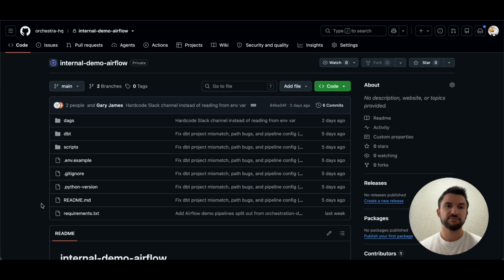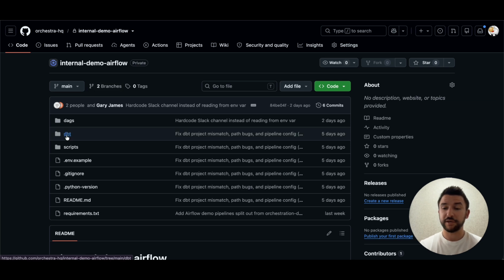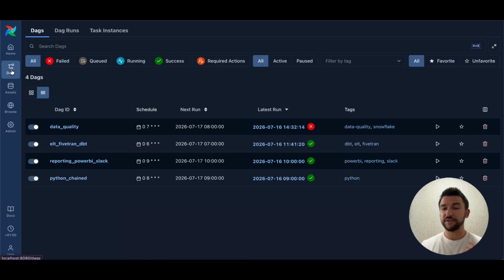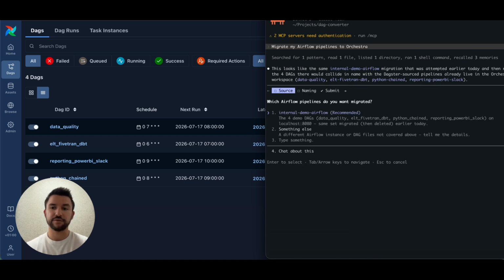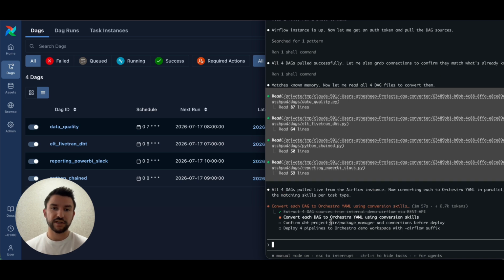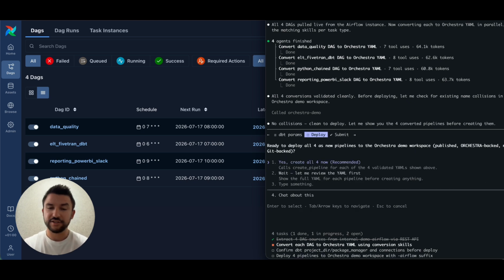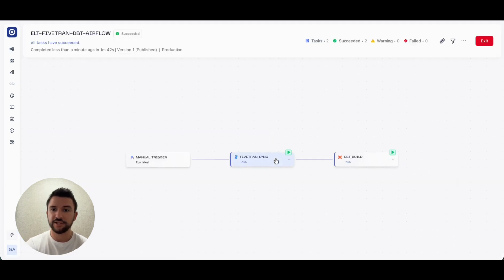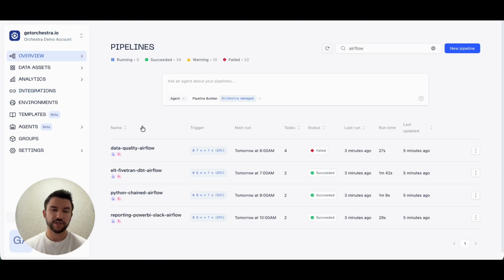Pain-Free Airflow to Orchestra Migrations with AI Agents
The Easiest Way to Migrate Airflow to Orchestra

In this video, you'll see how AI Agents can automate one of the most time-consuming parts of modernising your data platform: migration.

Instead of manually rebuilding DAGs, we'll show you how AI can analyse existing Airflow DAGs, generate equivalent Orchestra pipelines, and significantly reduce the effort required to move to a modern orchestration platform.
Whether you're evaluating Orchestra or actively planning an Airflow migration, this walkthrough demonstrates how AI can accelerate the process, handing back time for verification that would usually be spent on tedious conversion of code.

Using AI Agents for Airflow migration helps you convert existing DAGs faster, preserve pipeline logic, reduce manual coding, ensure configuration parity, and identify opportunities to improve workflows during the migration.
This approach is ideal for data engineers, analytics engineers, platform teams, and organisations looking to move away from legacy orchestration without starting from scratch, the full "lift and shift".
You'll also see how AI can help map pipeline concepts, validate migration step outputs, and reduce the burden of switching over once your workflows are running in Orchestra.